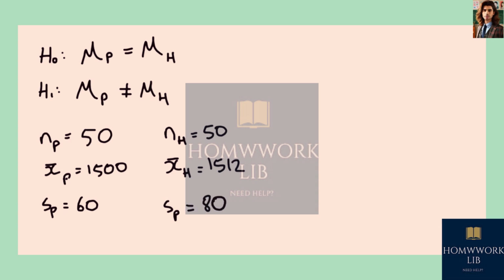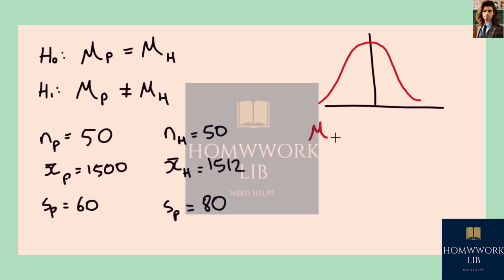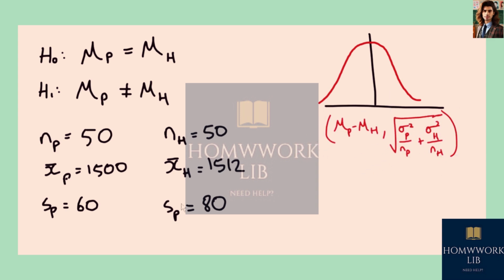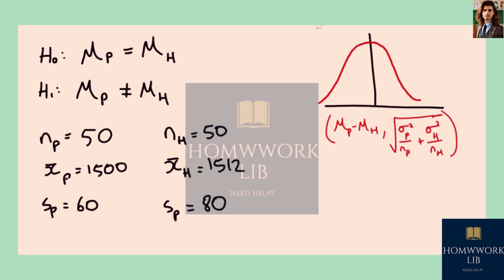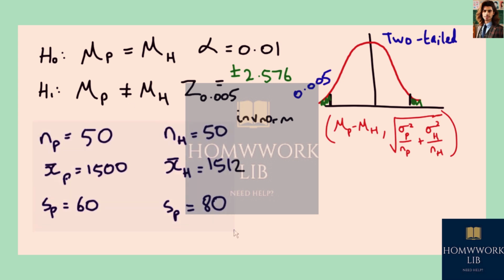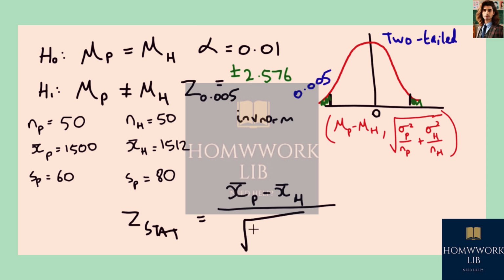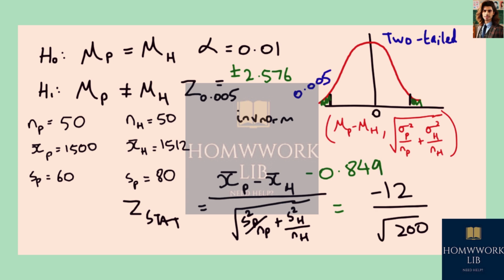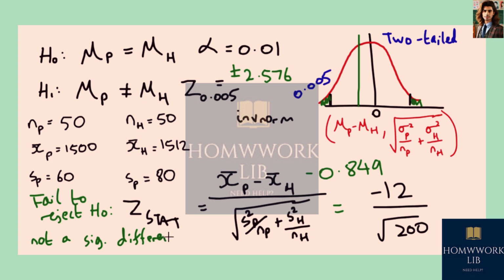[Math] Aman buys 50 electric bulbs of Philips and 50 of ~HMT" . He find that Philips" bulb gives an